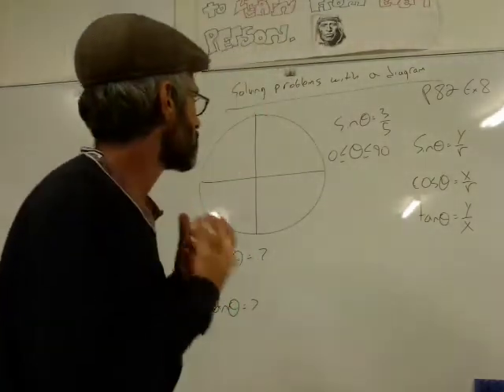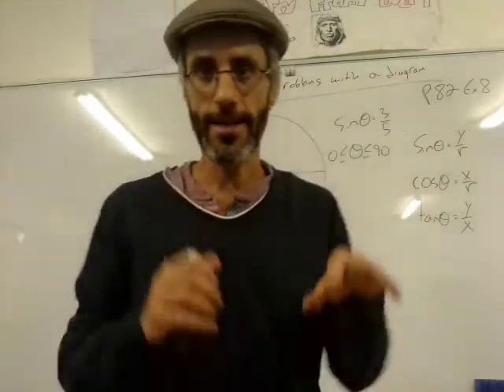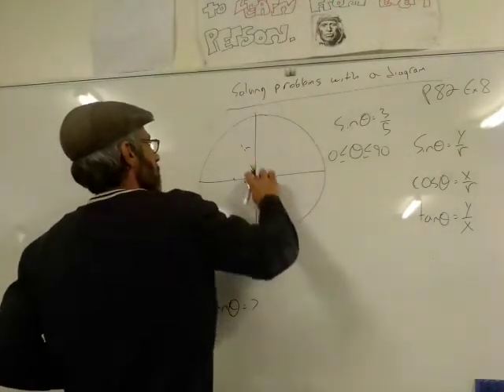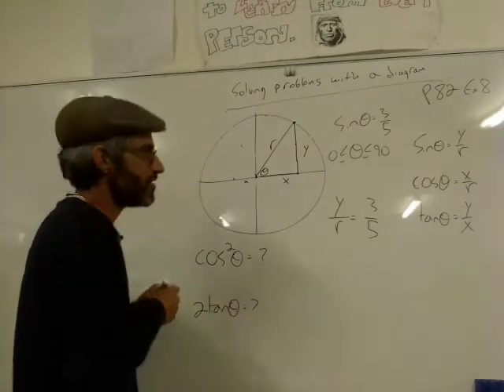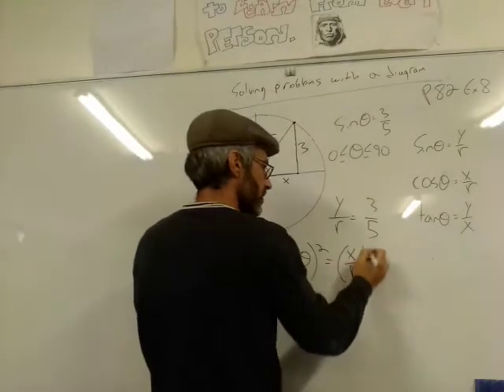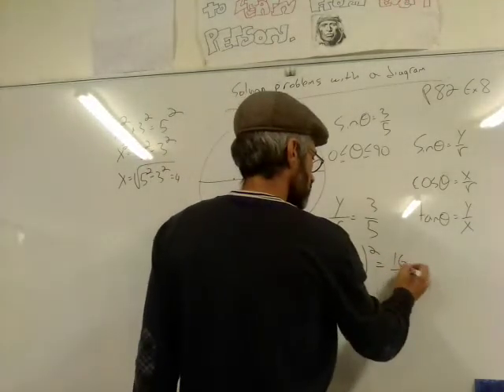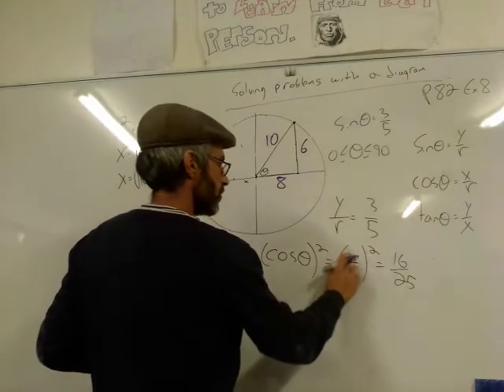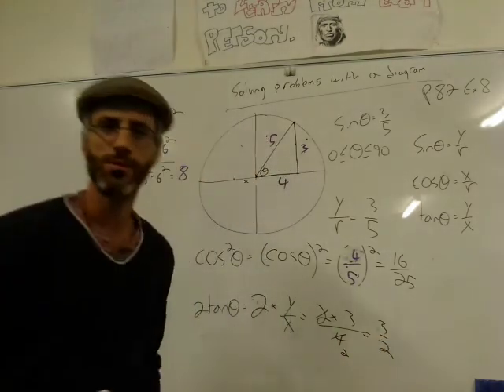Grade 10 Solving trig with diagram part 1